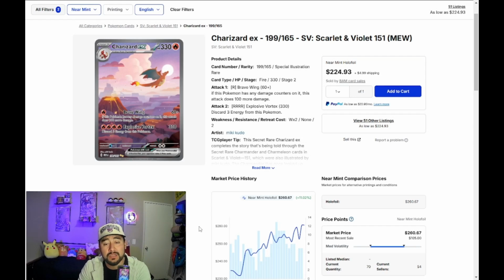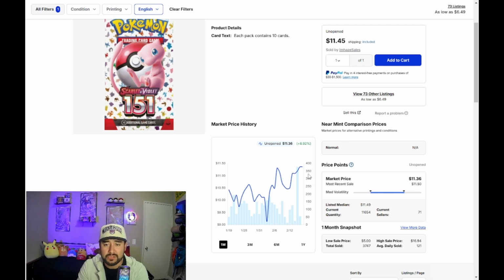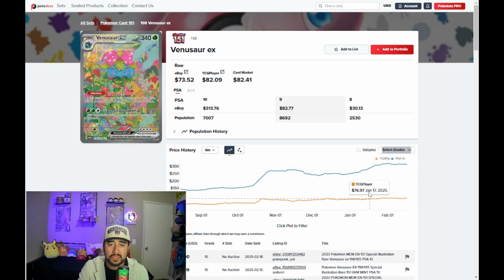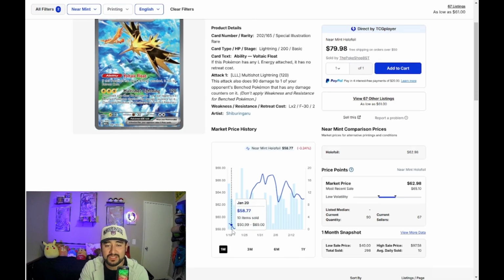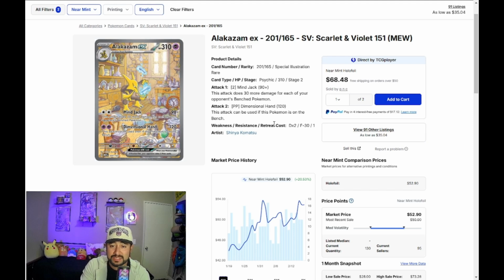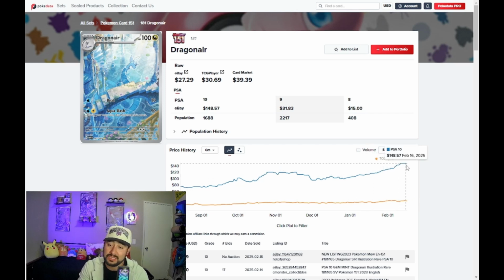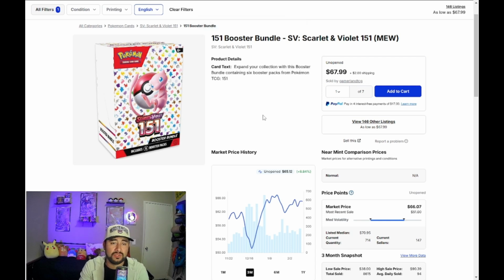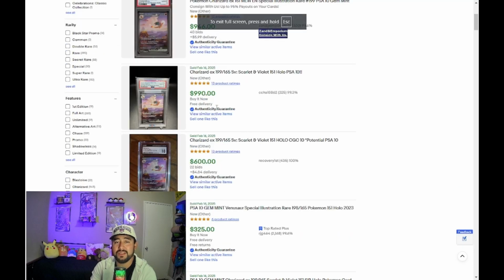Pokemon 151 PSA 10's Reach New All Time Highs! Lowest Gem Rates In The Era?!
These 151 cards are going up fast! And Pokemon 151 Products Will Continue to Rise with limited availability at this rate all these 151 products will continue to go up!